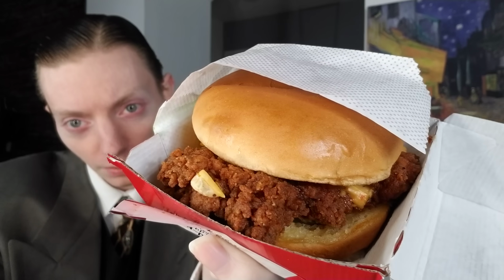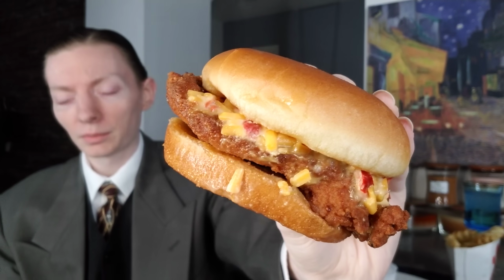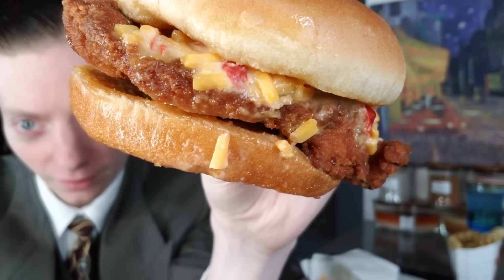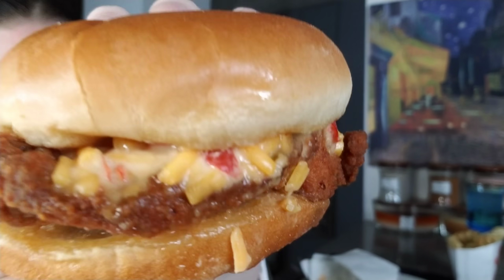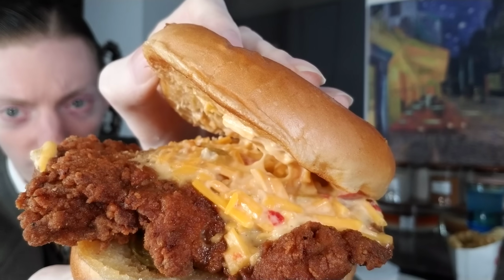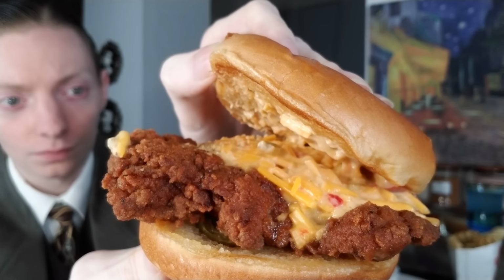Chick-fil-A's NEW Spicy Honey Pepper Pimento Chicken Sandwich Review!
Chick-fil-A has brought back their Honey Pepper Pimento Chicken Sandwich, and this time a Spicy Chicken Filet can be added! Does the extra spice make a difference? How good is this Chicken Sandwich? Find out in today's review!

4840 kHz at 2 AM Eastern every Saturday for listeners in North America
4840 kHz at 12 AM Eastern every Monday for listeners in North America

Shortwave Radios I Recommend to tune in to VORW:
Tecsun PL-660 Shortwave Worldband Radio ▼
TECSUN PL-310ET FM Stereo/SW/MW/LW World Band Radio ▼